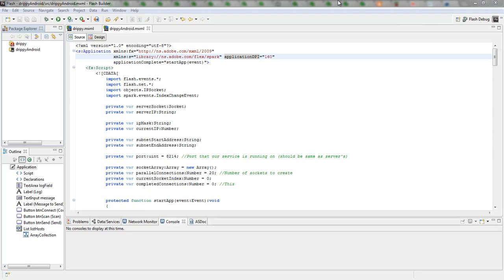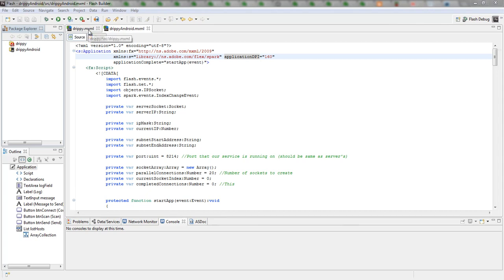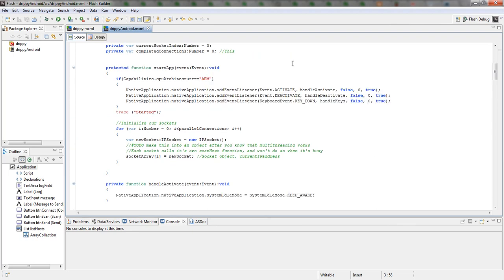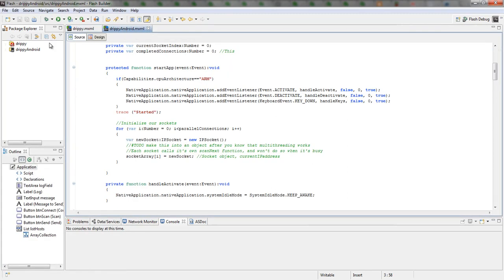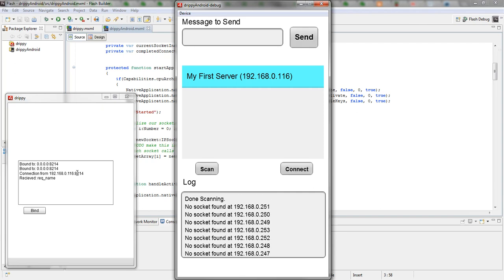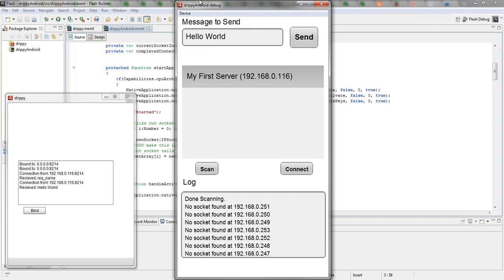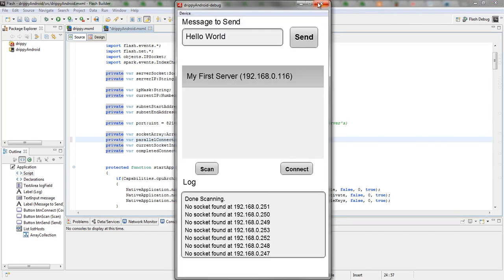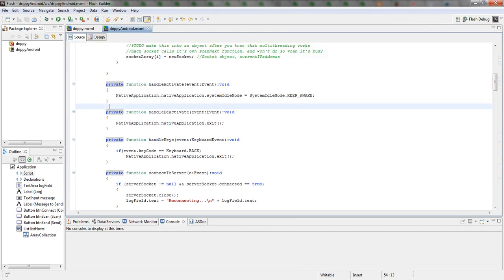Simple Socket Server in Flex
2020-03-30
I noticed I got a few comments on this that never were addressed, mostly people interested in the source code. I'll be posting some as-is GitHub repos containing the source (the best I can find from my old archives).

I made a cool little socket server that can send and receive data. It runs in Flex and works on PC, Mac, Android, iOS, (and probably Blackberry). It's part of a larger project that uses sockets and client/server relationships to show things.